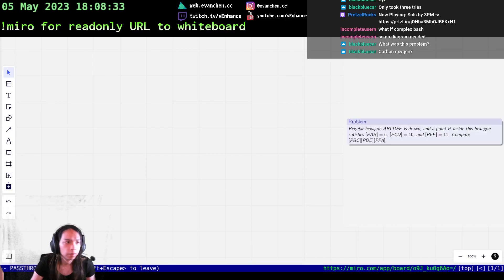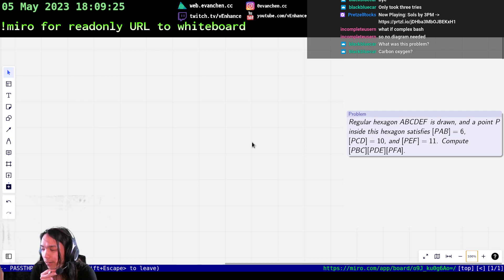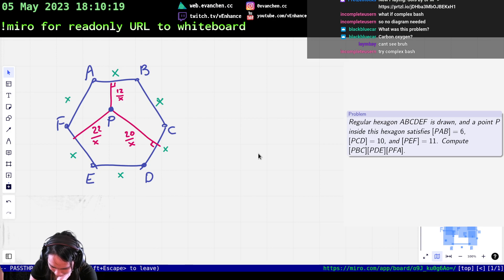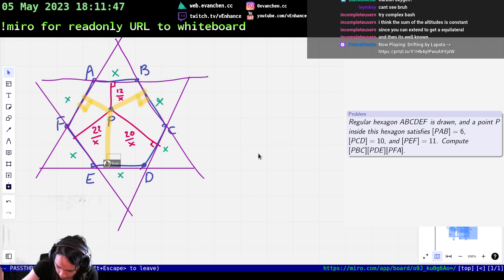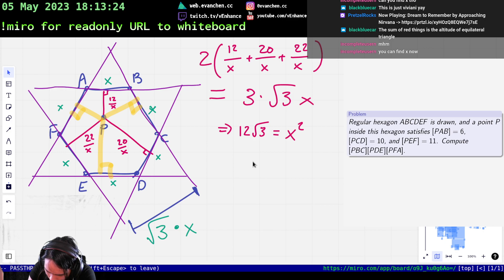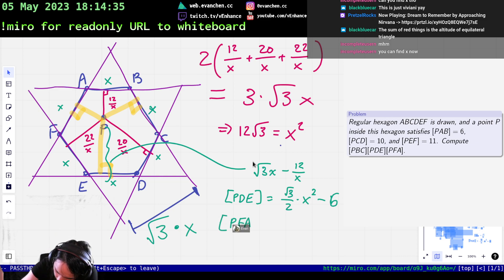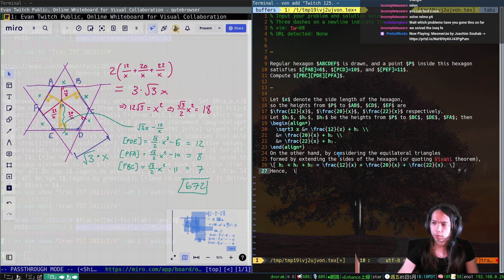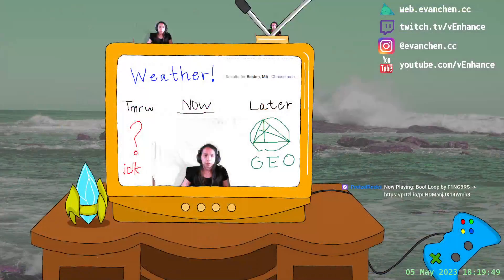Florida: FIND THE PRODUCT OF THREE AREAS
Two hidden equilateral triangles :)